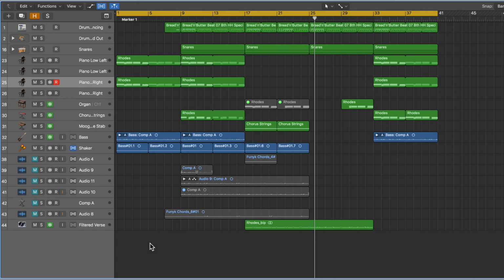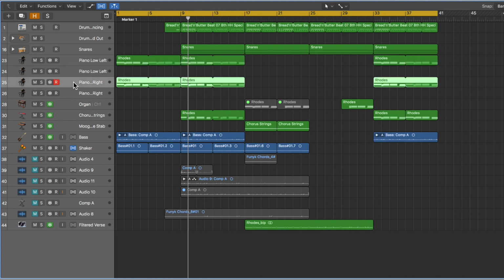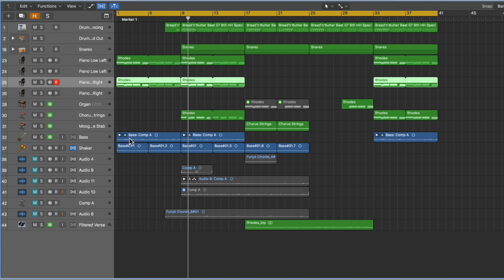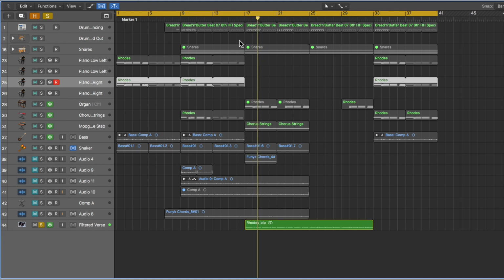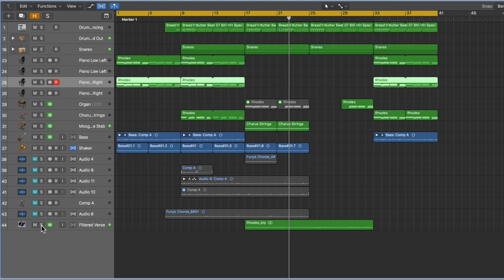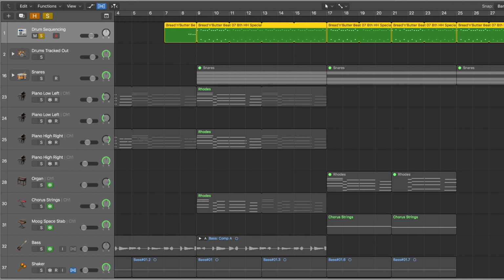MAKING A NEO SOUL BEAT: Neo Soul Beat Challenge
This week I challenged myself to make a beat in the spirit of Late 90's Early 2000's Neo Soul Vibe.

I also used the Arturia Suite for the B3 and the Synth on the verses. Check them out here:

I play an Eastwood Hi-Flyer as my Bass Guitar.